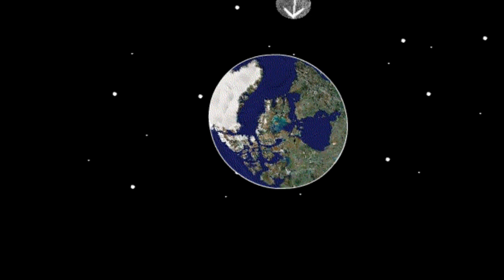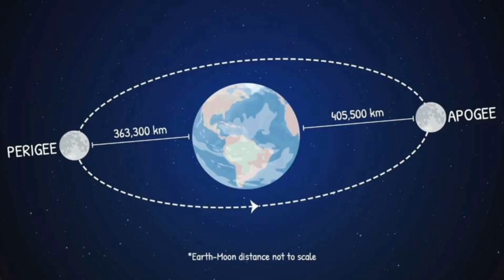How Big Is The Moon?(How Far Is The Moon From Earth?)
how big is the moon,
how big is the moon compared to planet earth,
how big is the moon booter on a line,
what is the size of moon,
what is the size of the moon,
the size of moon